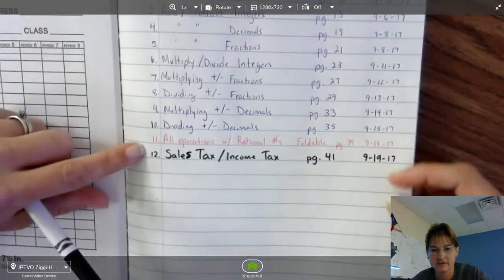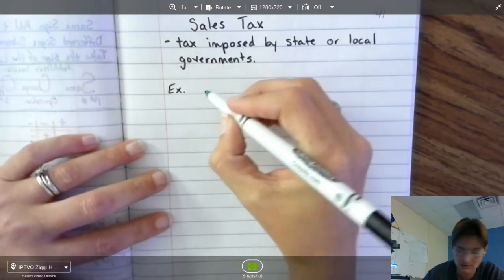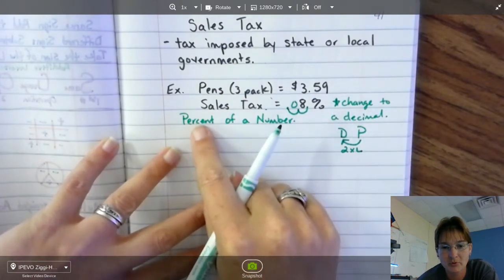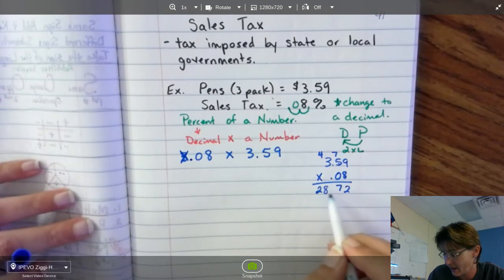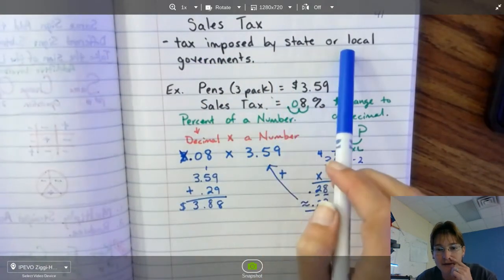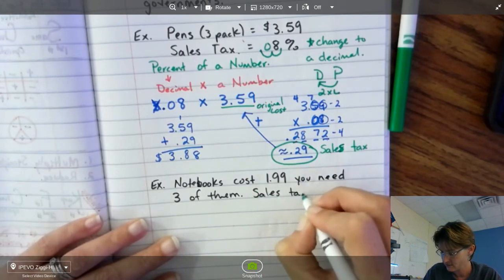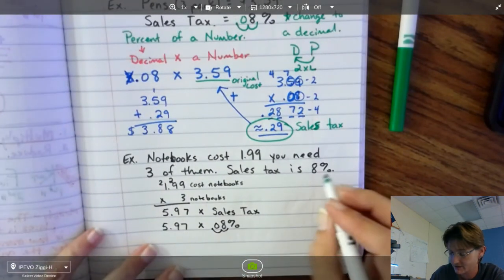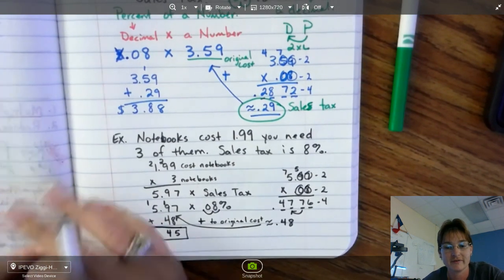Sales Tax and Income Tax - Part 1